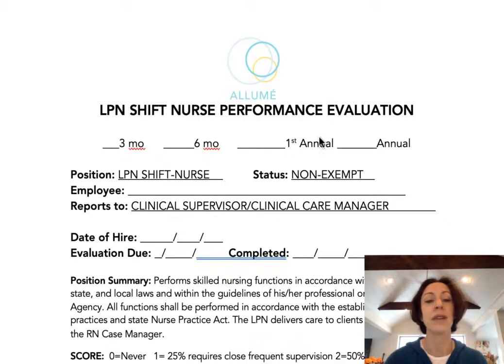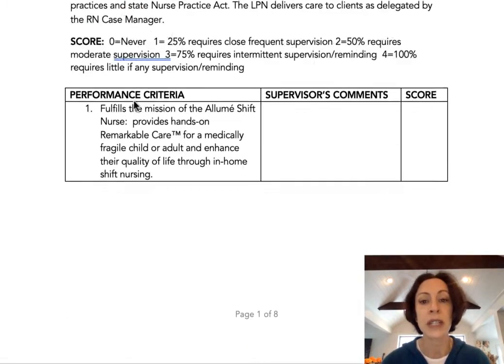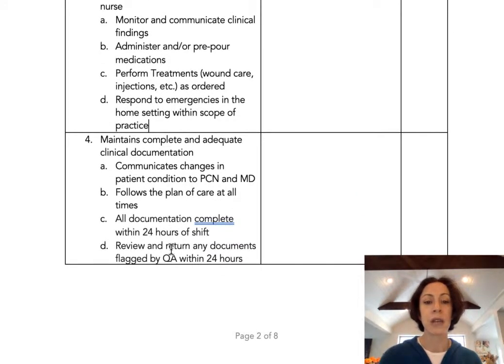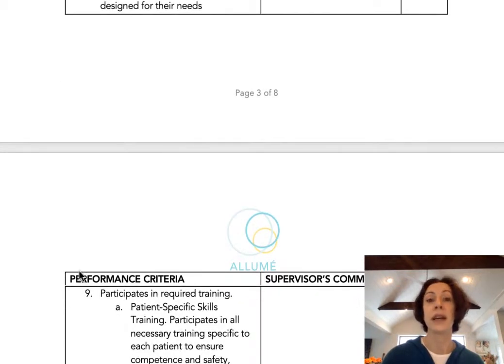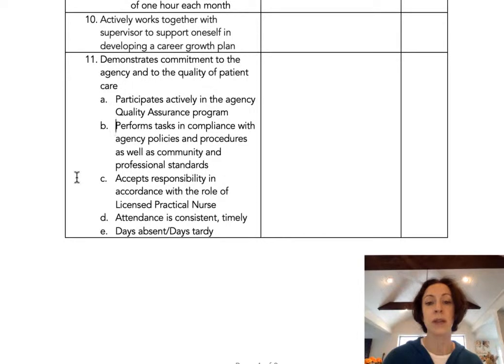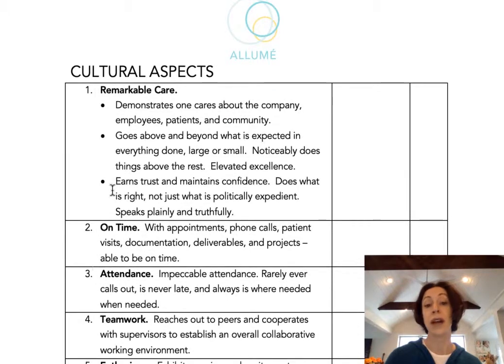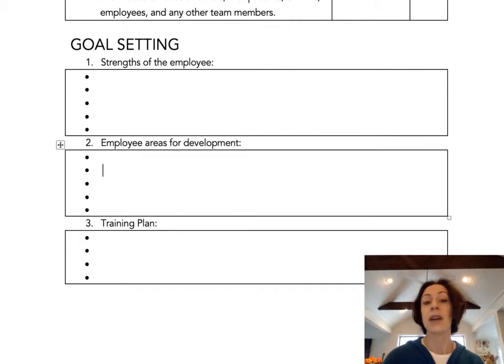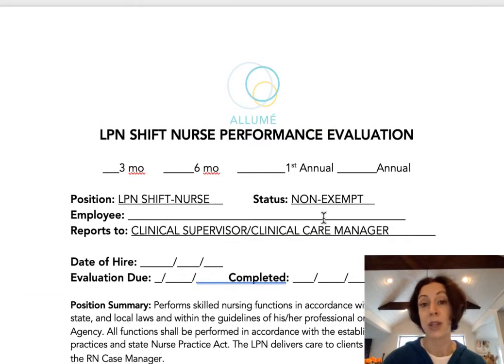Shift Nurse Performance Appraisal Form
Learn and review the Shift Nurse Performance Appraisal Form.  Familiarize yourself with the form that will be used during upcoming Performance Appraisals.